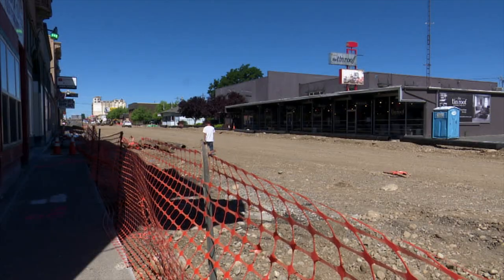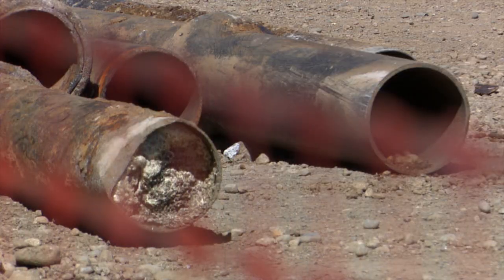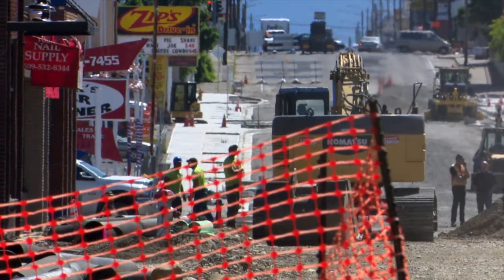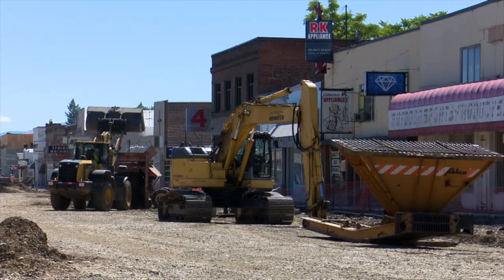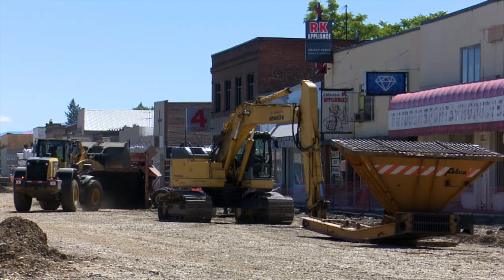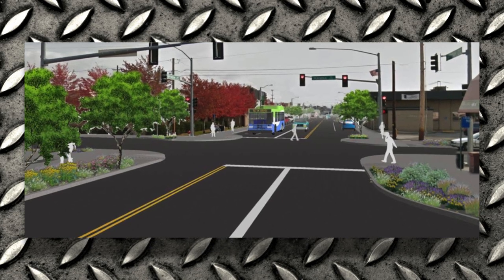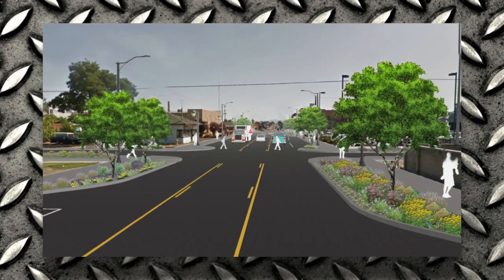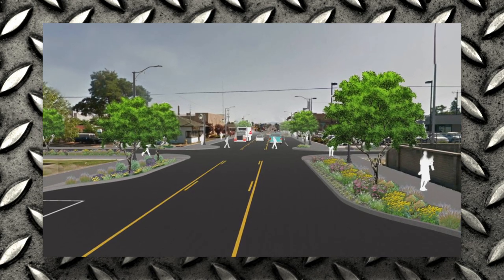E Sprague Revitalization Update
The East Sprague revitalization project is coming along.  We'd like to remind you that the businesses are open.